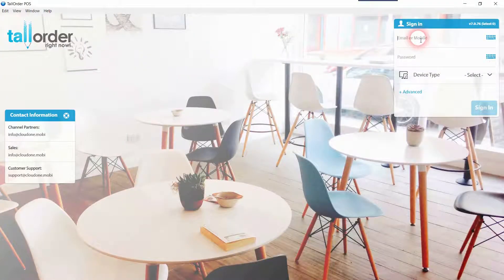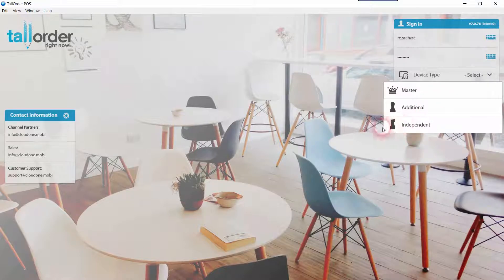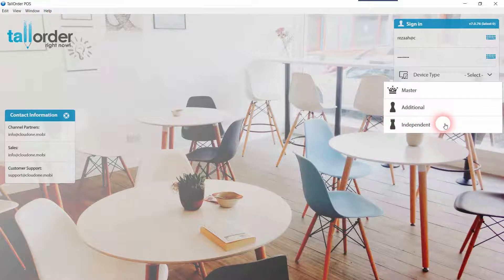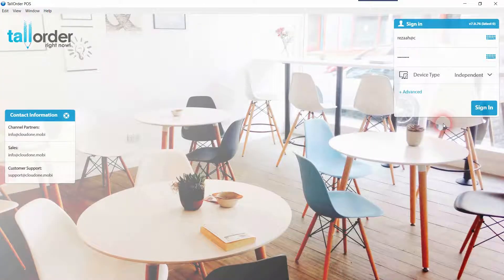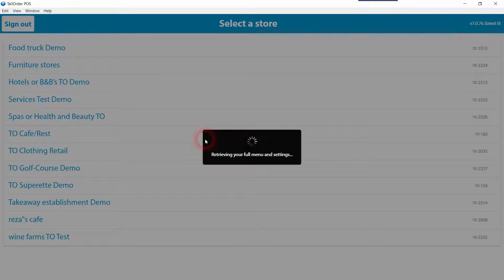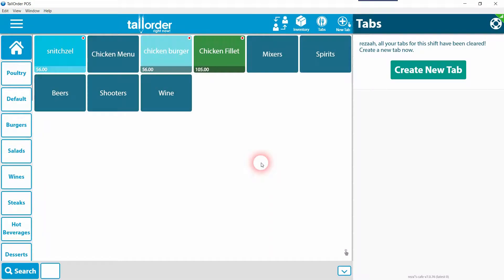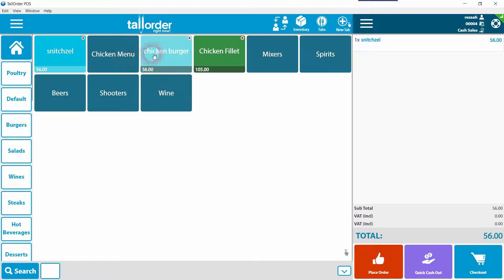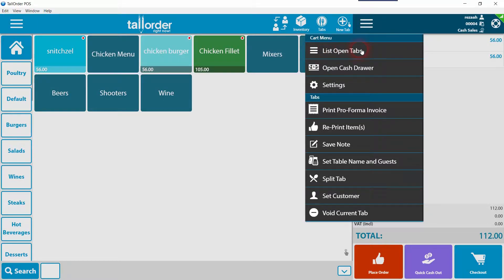Tutorial 1: Signing in & Creating a Tab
Navigating through our system has changed over time to allow for an easier and more enjoyable experience.

In this video we go through how to log into Tallorder's Point of Sale, I explain what the various Device Types and what each of them do, as well as show you how to create a new tab, populate it and various other essentials tips and tricks